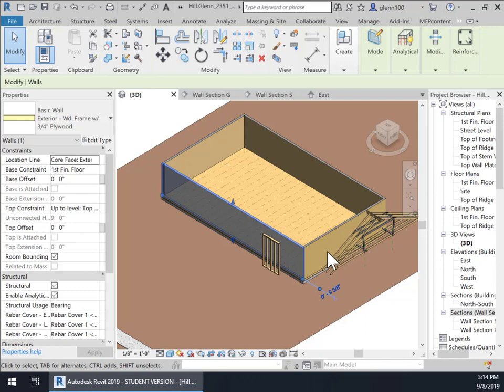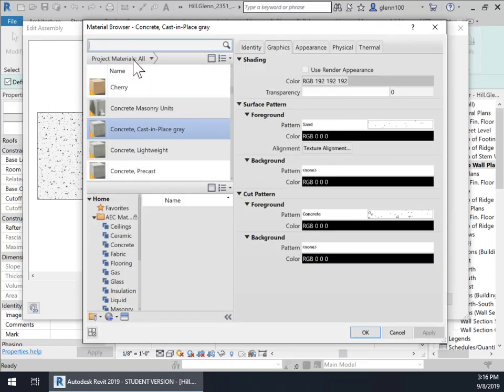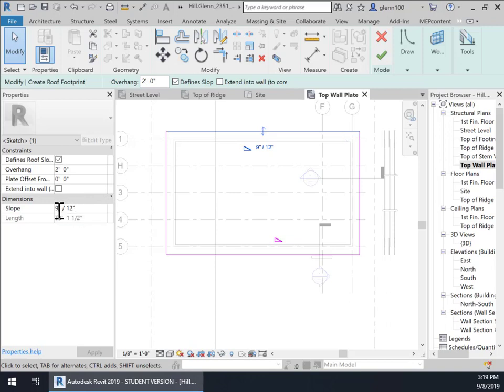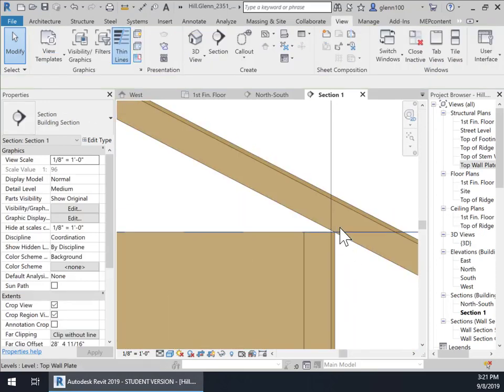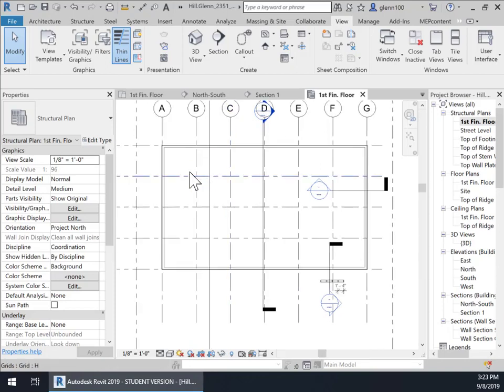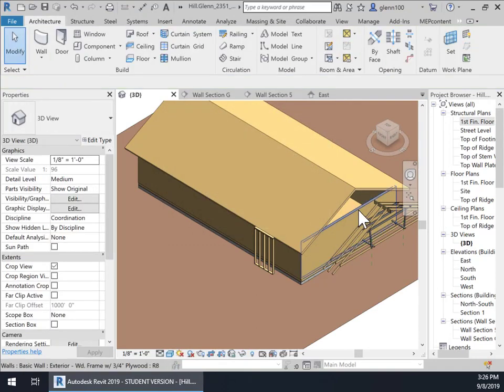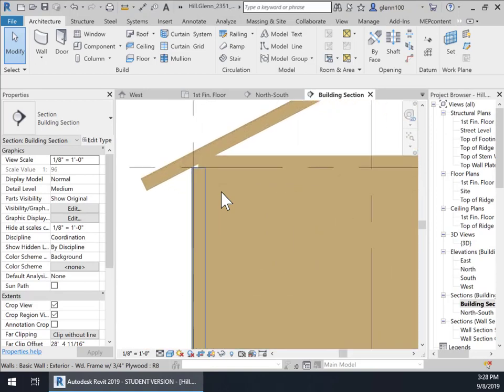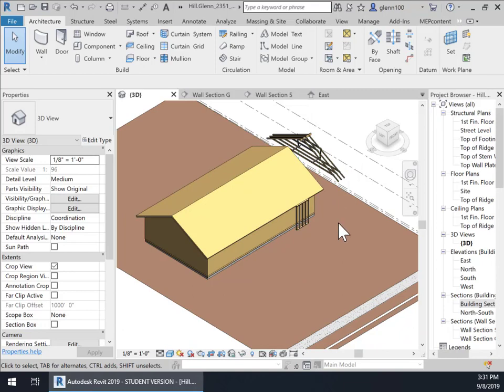2351_FA19_A02.7_WoodFraming_RoofSystem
Creating a Roof Rafter structural system